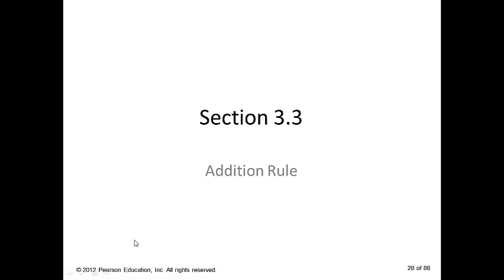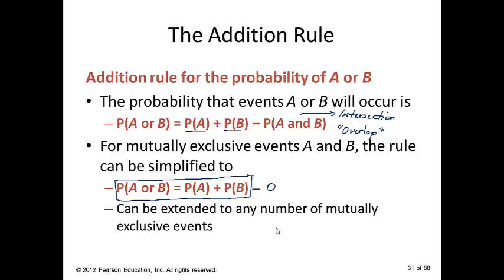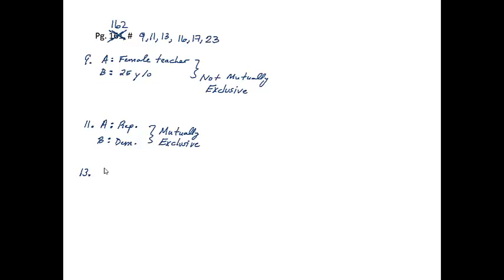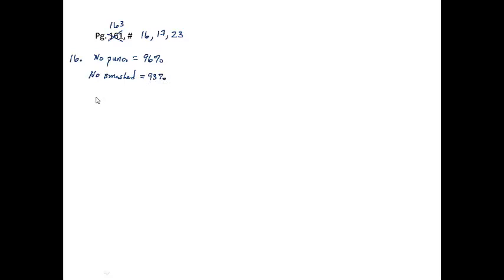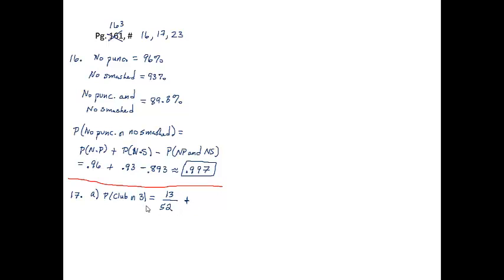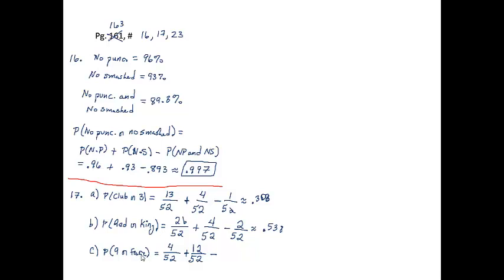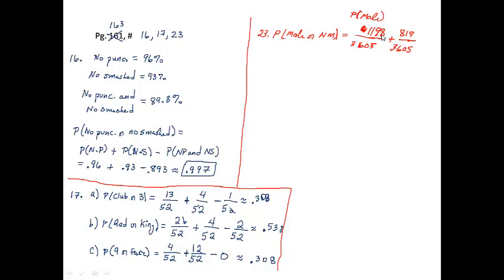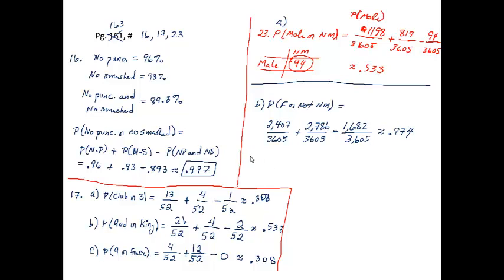The Addition Rule (Probability): MAT 120 Chap 3.3 Notes Video